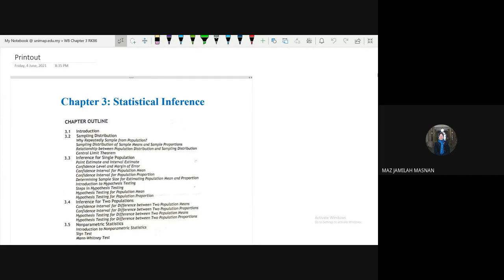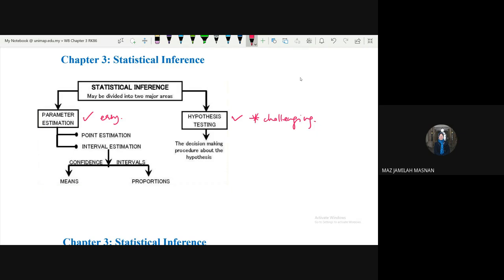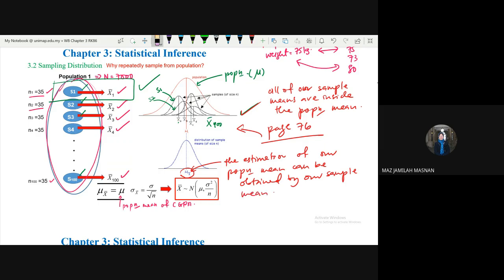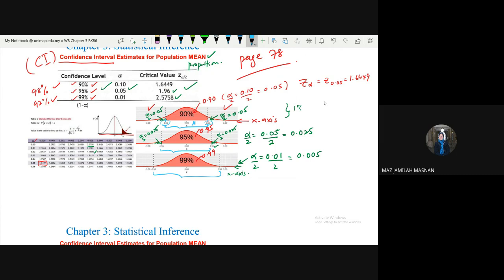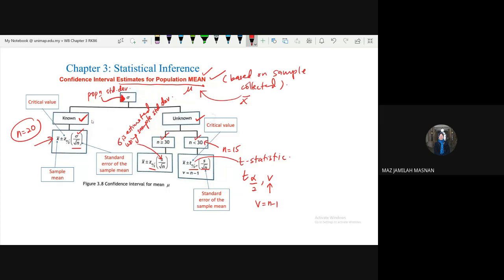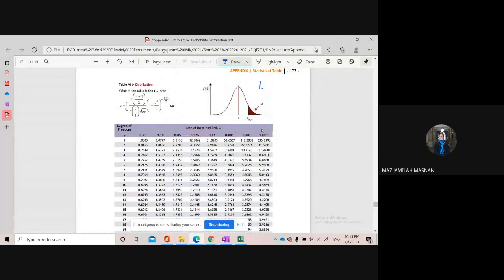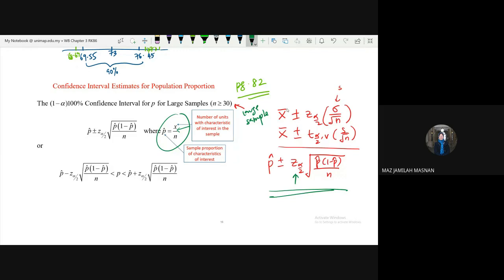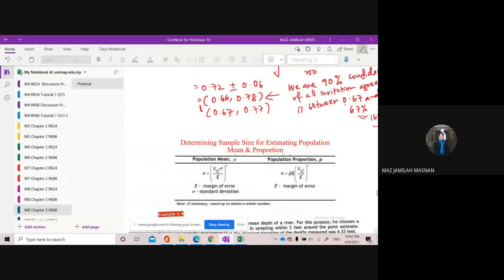Statistical Inference for Single Population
This video covers the introduction of statistical inference, sampling distribution and inference for single population involving the population mean and proportion.